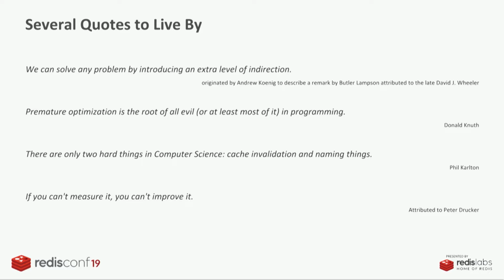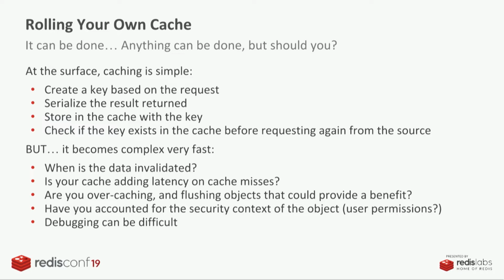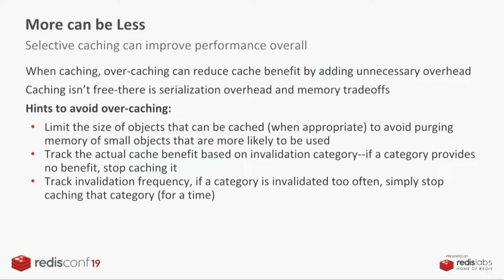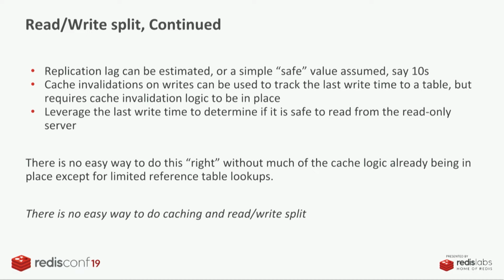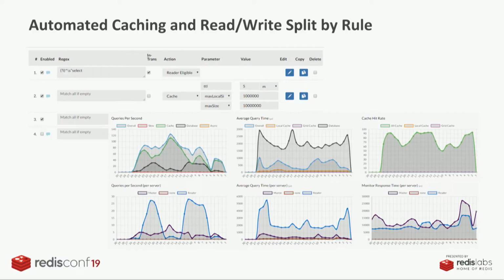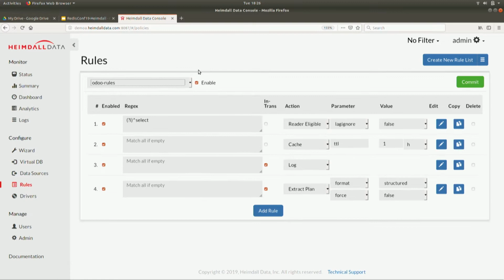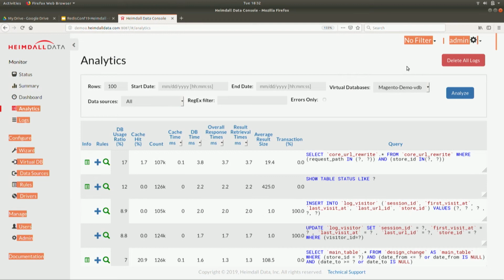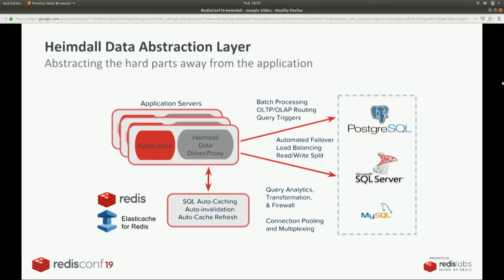Scaling SQL Write-Master Database Clusters With Redis Labs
Erik Brandsberg from Heimdall speaking at RedisConf19